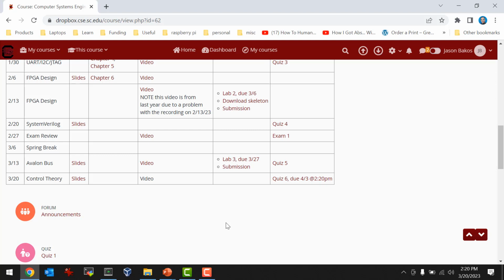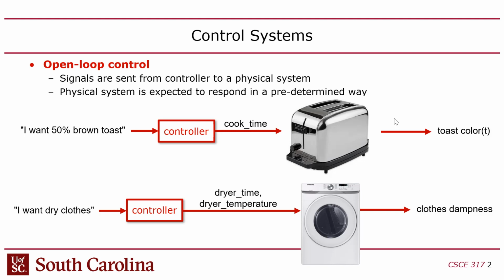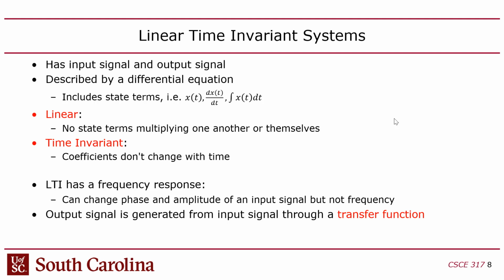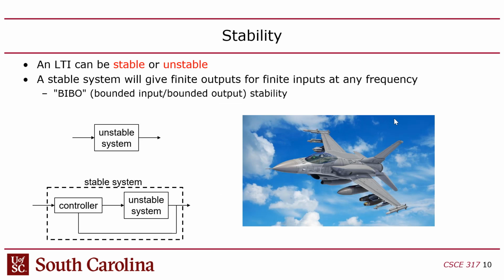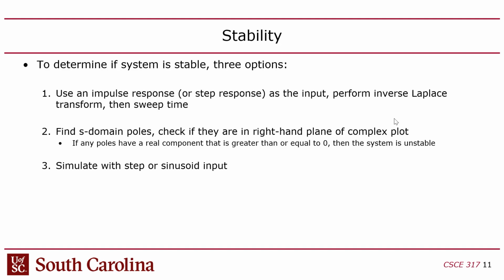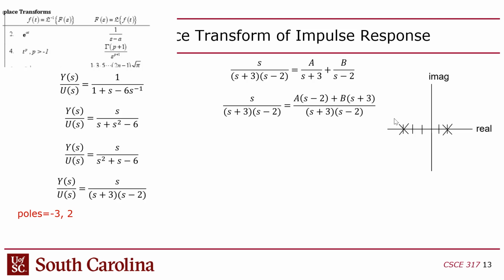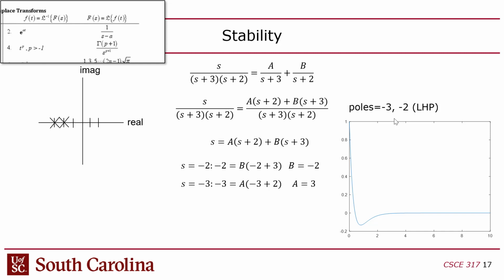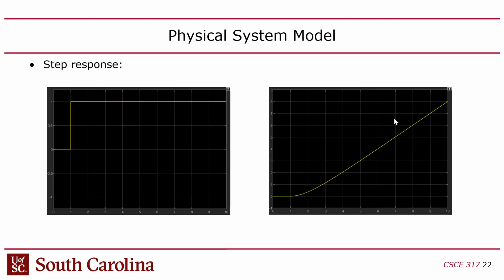CSCE 317 Spring 2023 Lecture 9: Control Theory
Topics:
(1) Review of Quiz 5
(2) Open- and closed-loop control
(3) Laplace transform
(4) Transfer functions
(5) Bounded input, bounded output stability